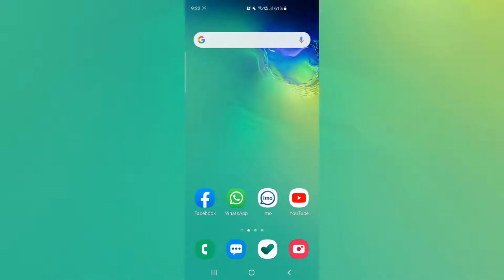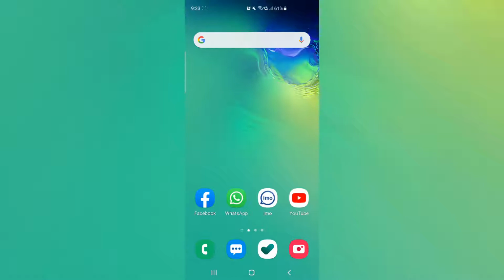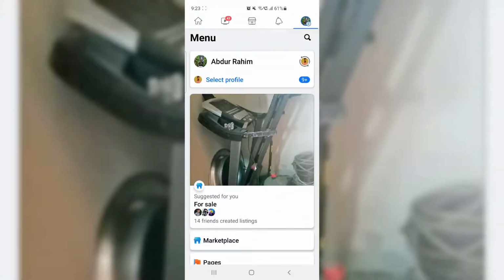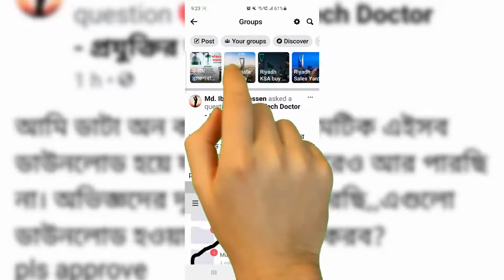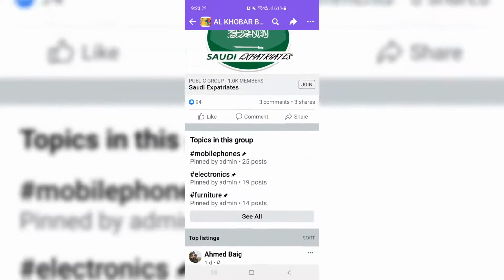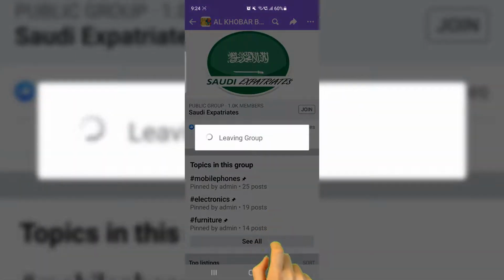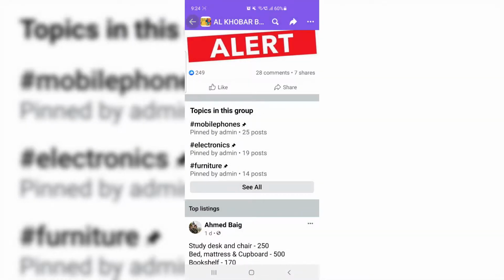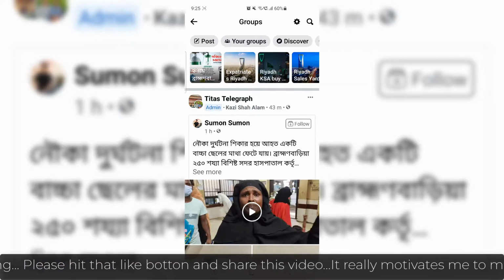How To Leave Facebook Groups in Facebook Application - Mobile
In this video tutorial, I show you how to leave a Facebook group on mobile. If you have an iOS or Android device this is how you leave a Facebook group.